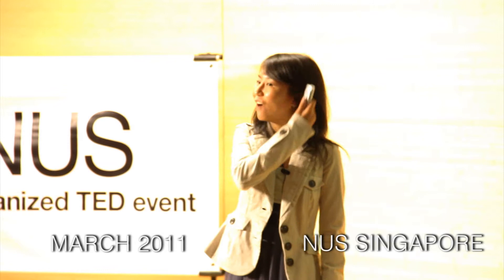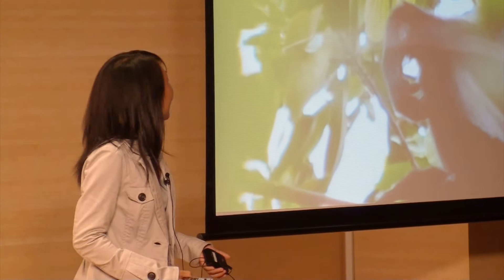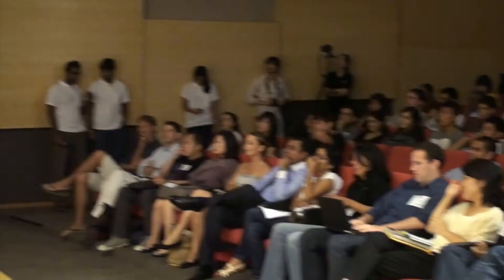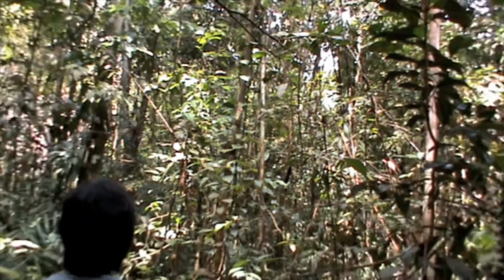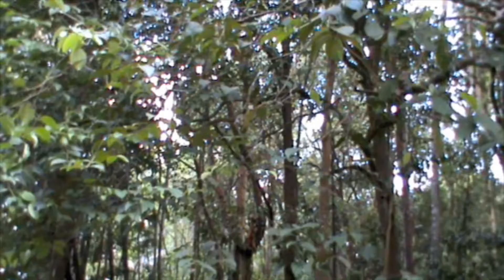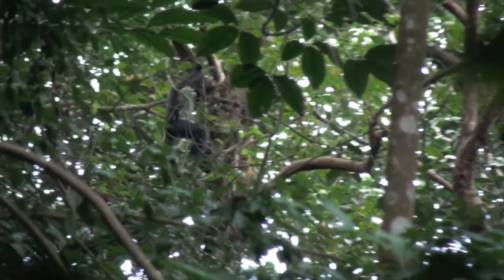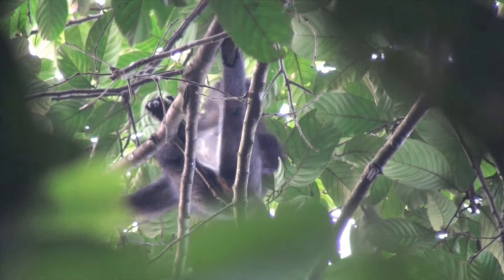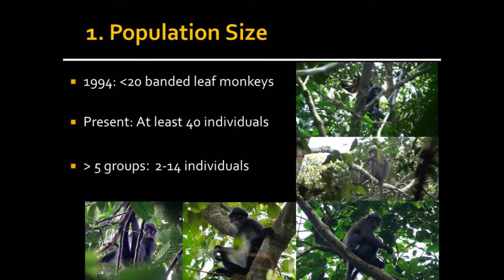Andie Ang at TEDxNUS